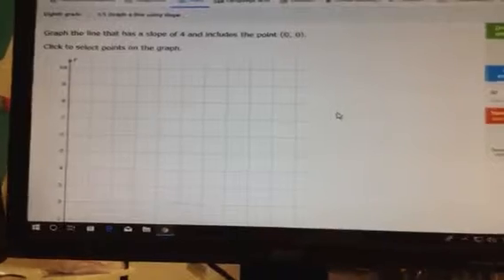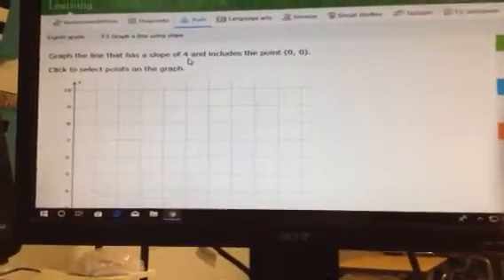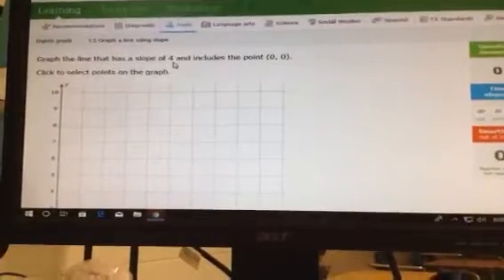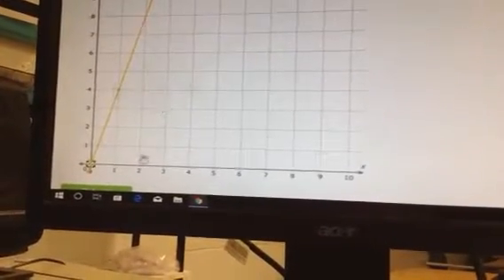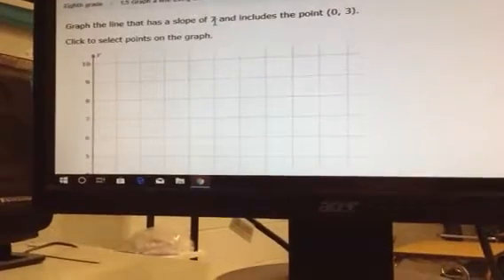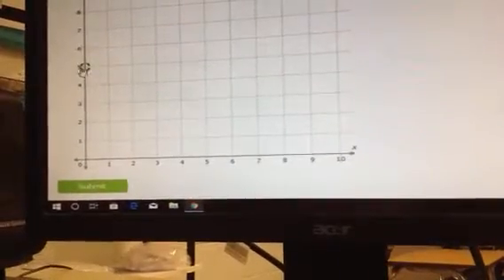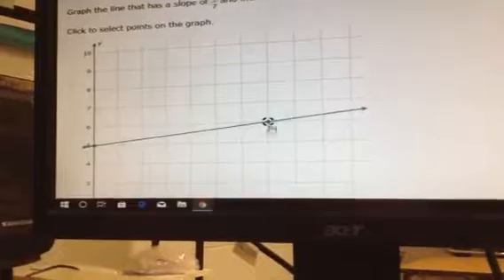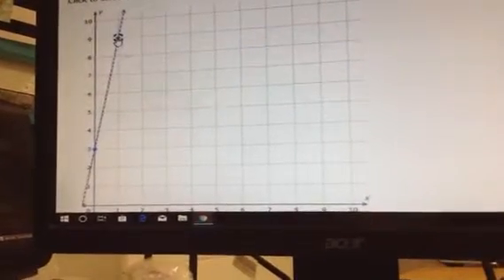IXL Y.5 preview